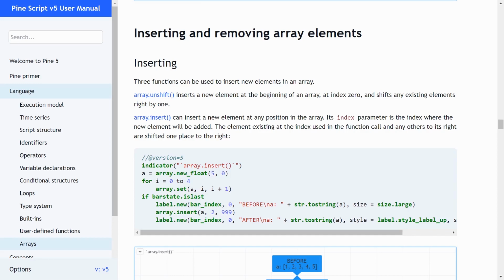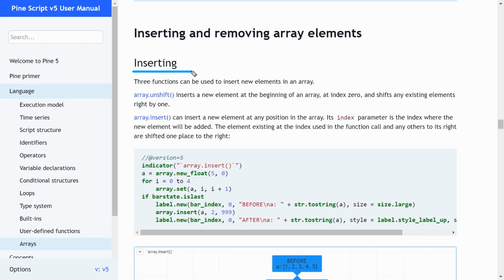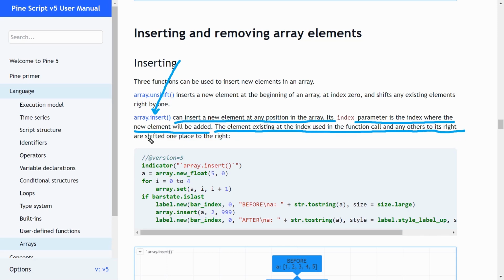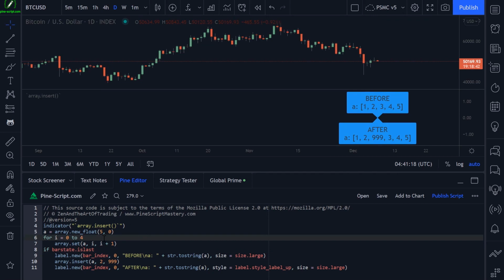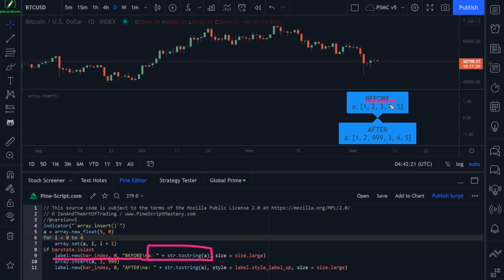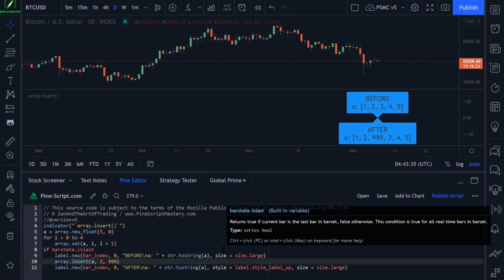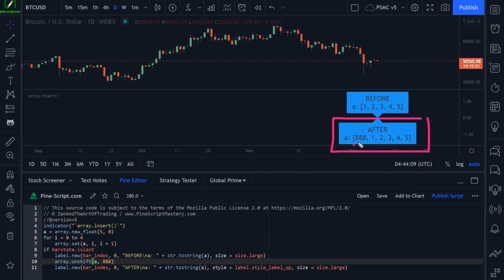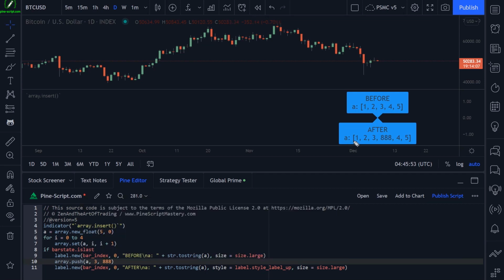9 - 5 Array Insert (Вставка массива)